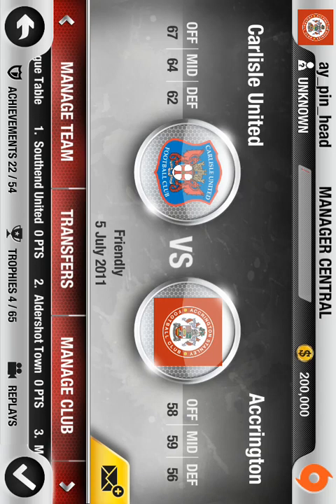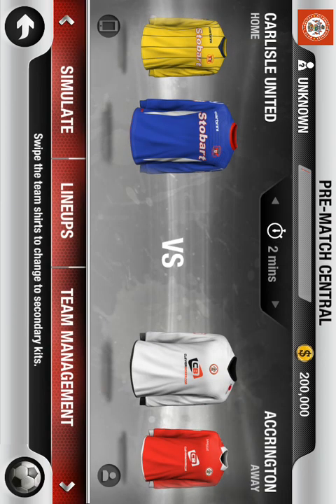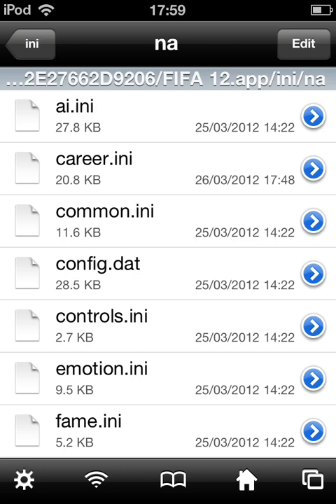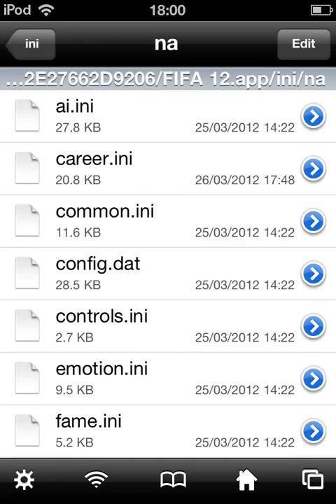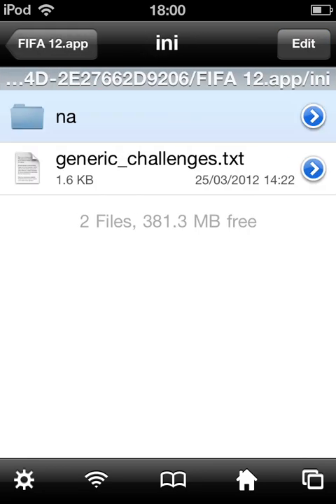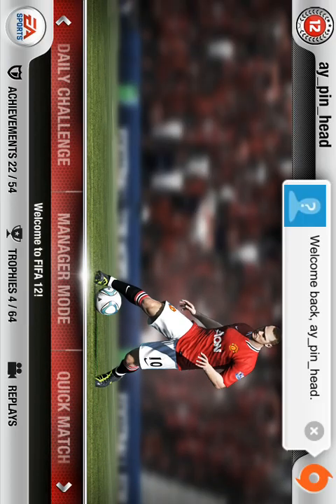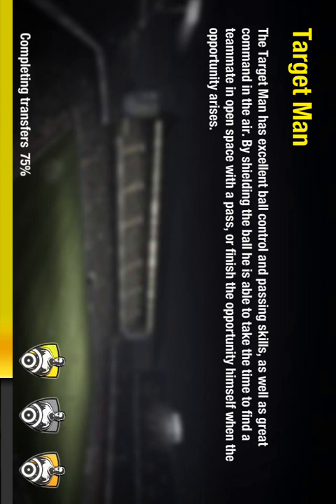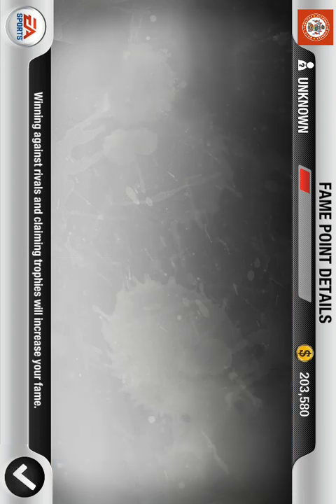FIFA 14 Cheats Ep.1: How To Win EVERY Game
This video shows you guys how to win EVERY FIFA 12 match in manager mode!